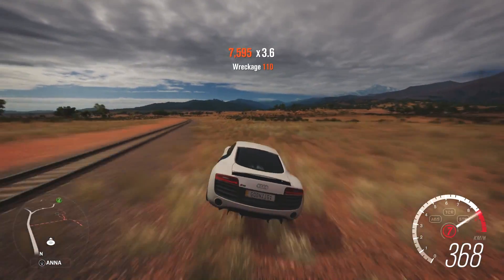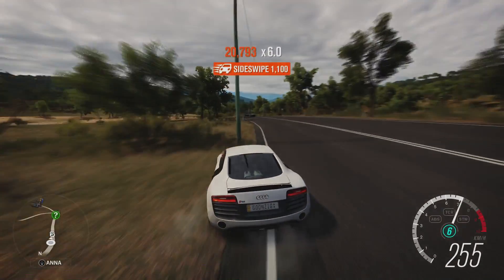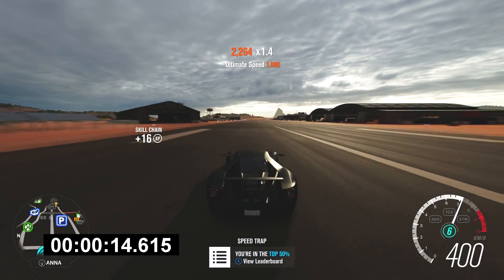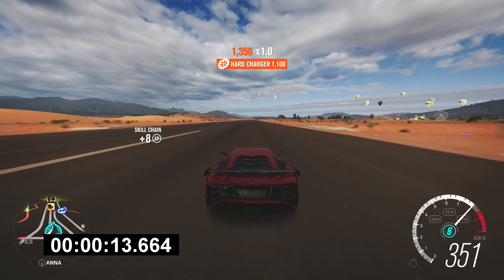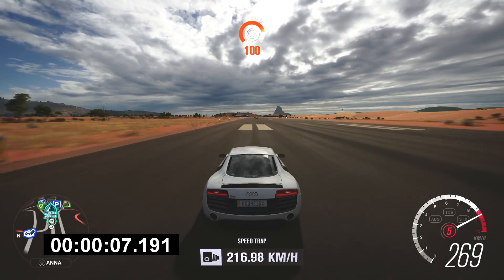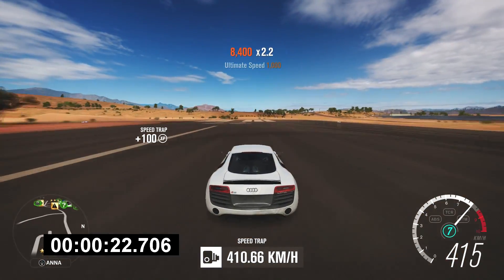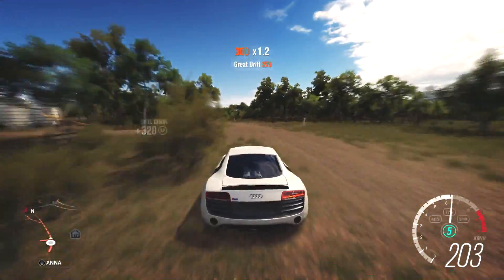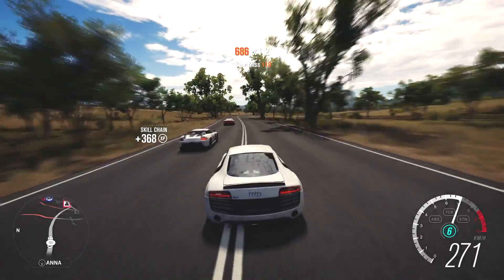MANUAL vs AUTOMATIC - Forza Horizon 3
So this test is probably inaccurate, but I thought it would be fun! ENJOY!

IGNORE: forza horizon 3,forza horizon 3 best supercar,supercar,best supercar,fastest supercar,ferrari,lamorghini,forza horizon 3 best car,forza horizon 3 fastest people,Forza horizon 4,Top speed,Best upgrades,forza,forza horizon 3,forza horizon,forza horizon 3 challenge,porsche,porsche 918 spyder,xbox,xbox one x,Manual vs automatic,manual shifting,Forza horizon 4 news,Ford GT,Audi R8,Lamborghini LP750,Drag race,head to head,Forza horizon 4 trailer,gameplay